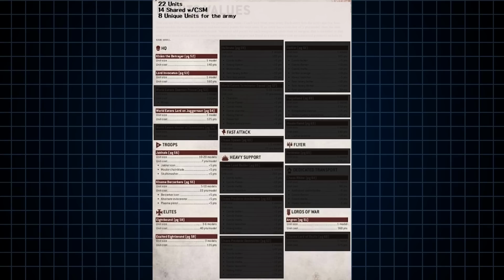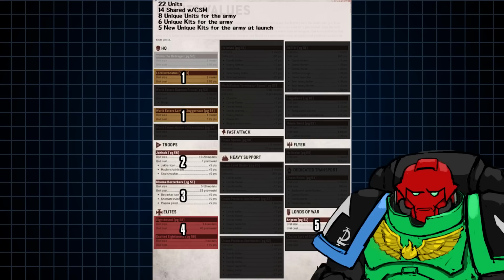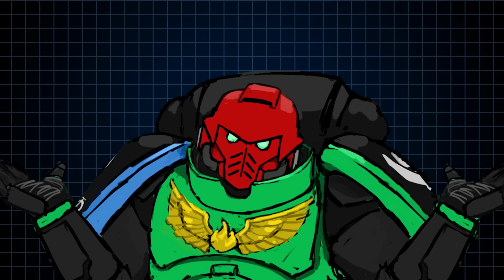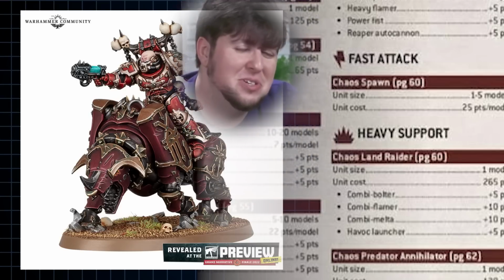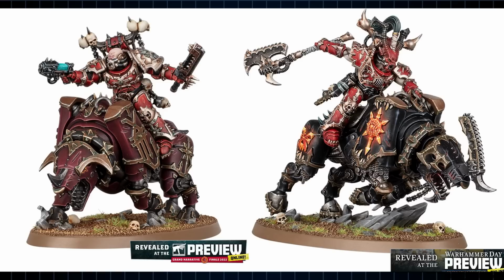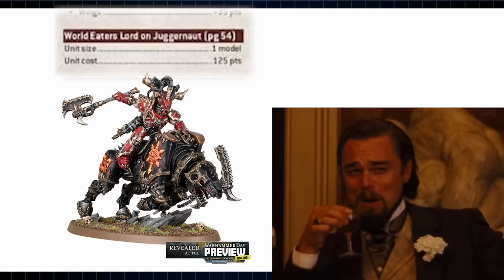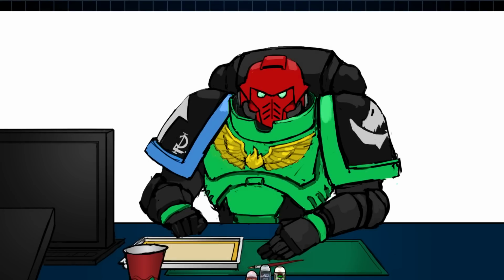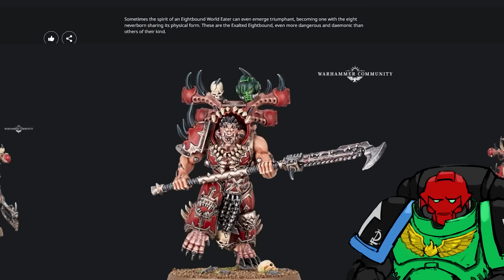The World Eaters Release: Cringe Runneth Over - Warhammer 40k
In this video I share my thoughts on the World Eaters release. And while I do not actively seek to yuck the yum, I do feel its important to spotlight game design/management foibles when they occur. The topics include the range itself, as well as a look on various units such as the Daemon Primarch Angron, the new Khorne Berzerkers, Jhakals, and most notably, Lord Invocatus and the Eightbound.

There is a particular issue with the Eightbound as it relates to the Word Bearers which is sort of the 'heart' of this video.

0:00:00 - Intro
0:01:03 - Smol Range
0:05:27 - Unit Overview
0:06:12 - Lord Incovatus
0:07:58 - Eightbound
0:11:16 - Outro and Supporting the Channel